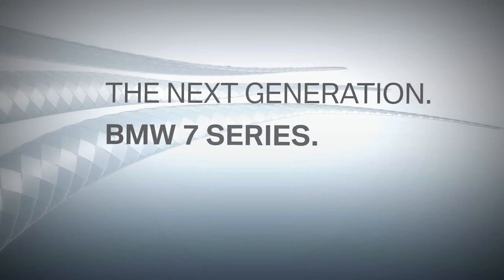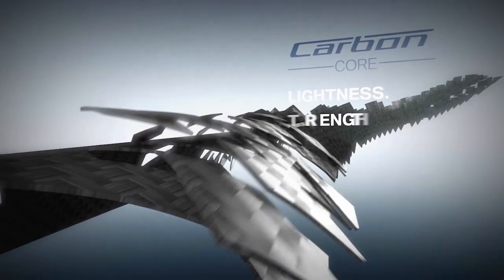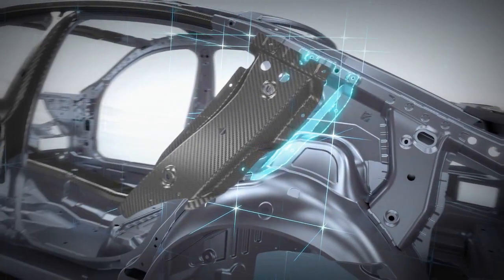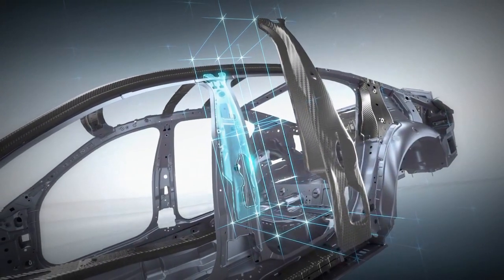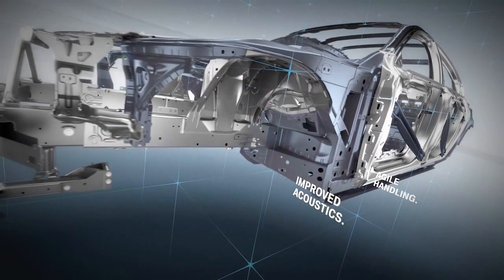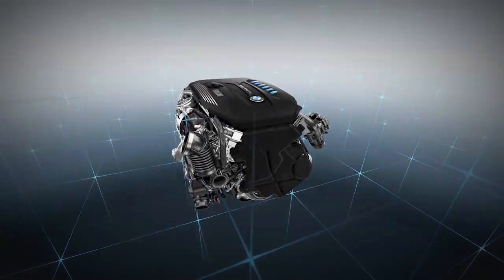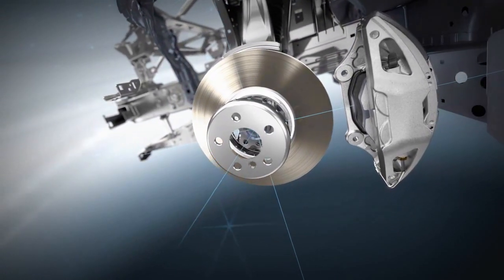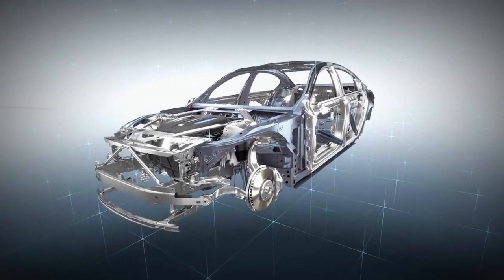BMW Lightweight CFRP - Next BMW 7 Series